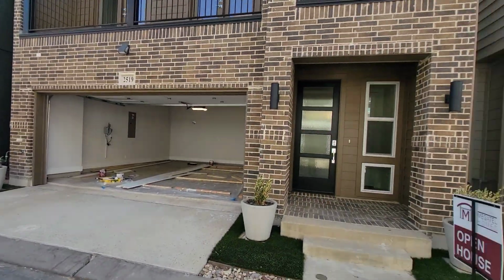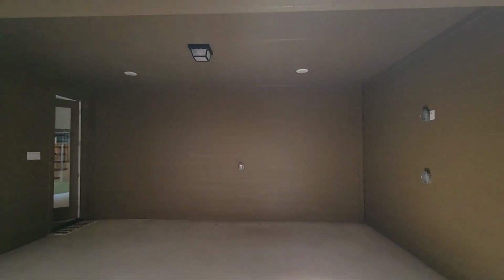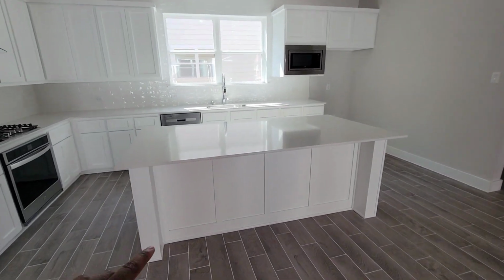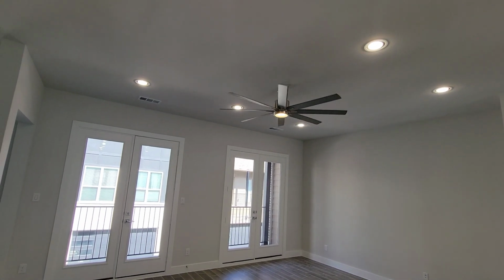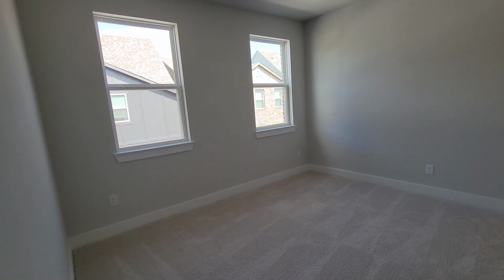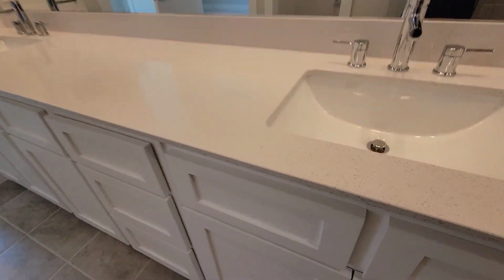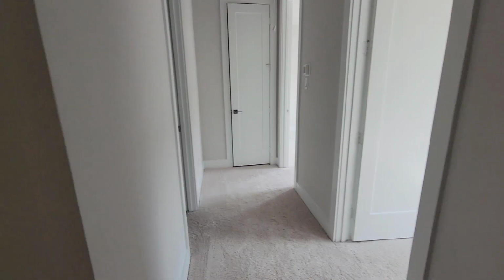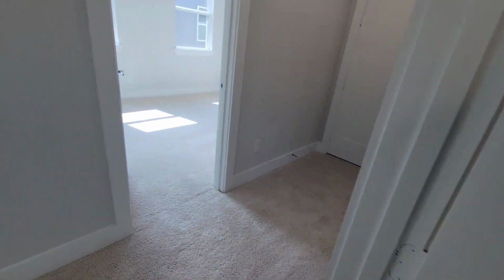Soho Square / Brooklyn floorplan / Megatel Homes / Trinity Groves area of Dallas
$646,000.00

3
BEDS

2.5
BATHS

1933
SQ. FT

2 Car
GARAGE

HOME DESCRIPTION

Lagoon life is coming soon to Dallas, TX! Three words: location, location, location! Our SoHo Square community is a unique, one of a kind project in the heart of the Trinity Groves area of Dallas that affords residents access to a world-class amenity center. Amenities include a resort-style pool, game room with kitchen set-up, bowling alley and fitness center. Select units offer rooftop views of Downtown Dallas and all units feature private backyards with minimal maintenance artificial turf. Visit our model home and let us show you why you'll love coming home to your Megatel Home in SoHo Square.

FLOOR PLAN OPTIONS

Dining Room

Powder Bath 2

Bed 4 with Bath 3

Visit Our Sales Center